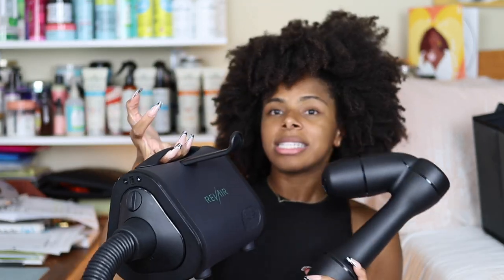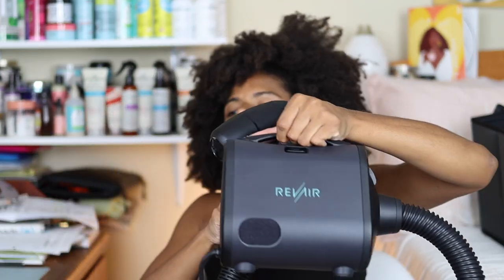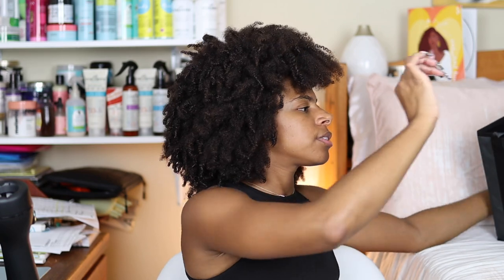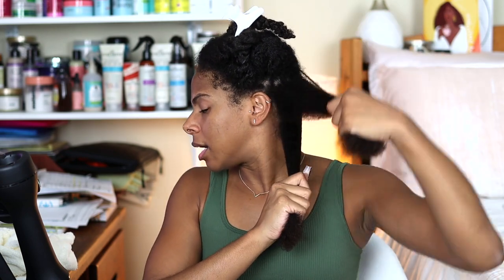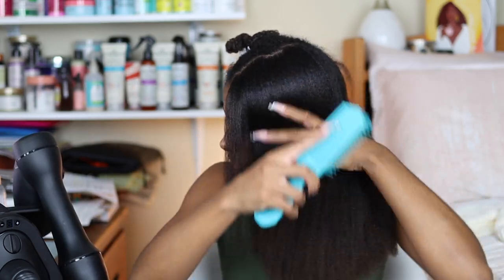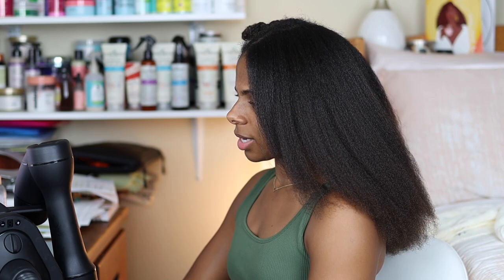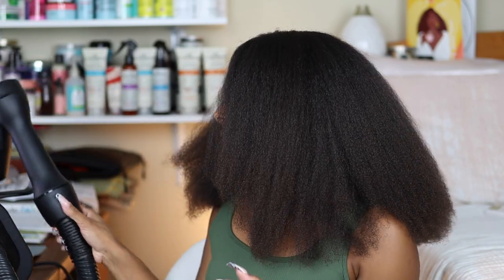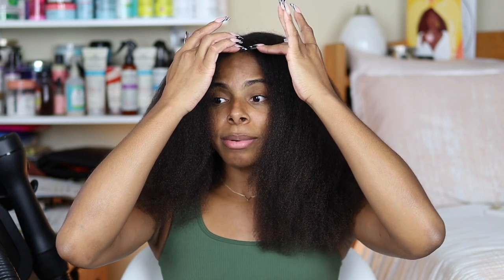First Impressions of the NEW Revair | Blow Drying Thick + Dense Type 4 Hair 👀🥵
I finally got my hands on the new Revair so today I’ll be sharing my first impressions with you guys!! 👀 Another big thank you to Revair for gifting me 🫶🏽 Let me know what y’all are thinking in the comments!

*FAQs* 📝
➿Hair Type? 4a/4b
➿Porosity? Low
➿Density? Medium/High
➿Strand Size? Fine/Medium

➿Editing: Final Cut Pro X
➿Camera: Canon M50
➿Lighting: Neewer Ring Light, Neewer 700W Soft Boxes, Natural Light